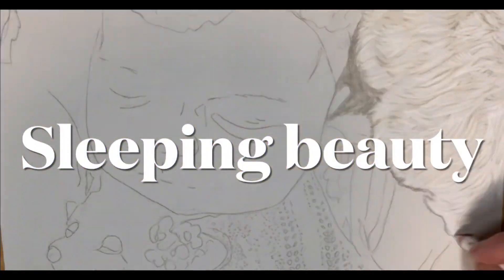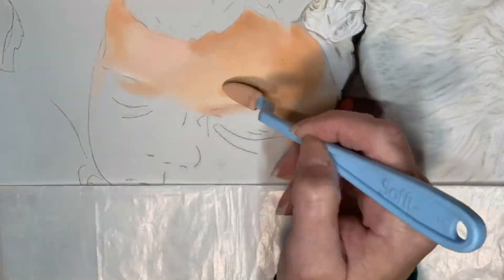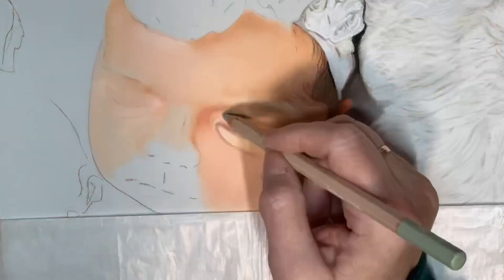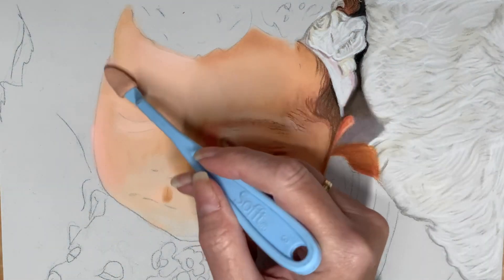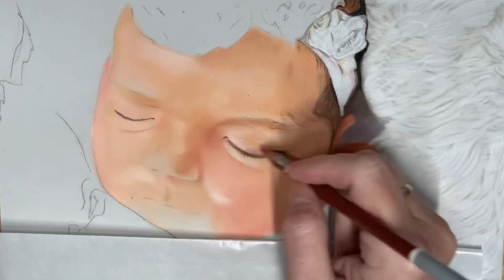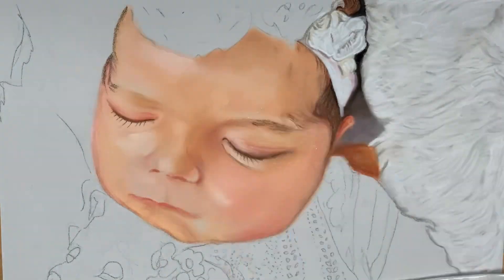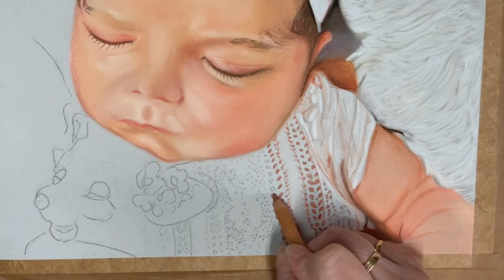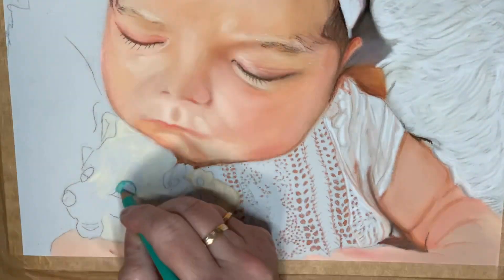Sleeping beauty , drawing skin … on a beautiful sleeping baby girl .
Here we have my latest creation in soft pastels a beautiful baby girl laid asleep .

Using a mixture of pan pastels
Carbothello
Fabercastel pit pastels
On Clairefontaine pastelmat .
I’m light grey .

Jlb-arts.com
Fully booked for 2023 . ❤️
Taking bookings acrosss 2024 .